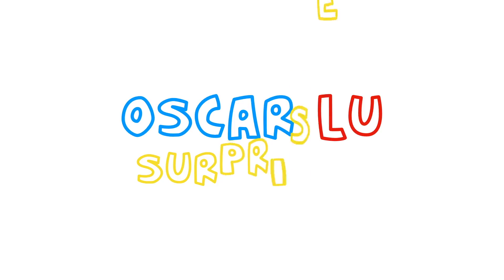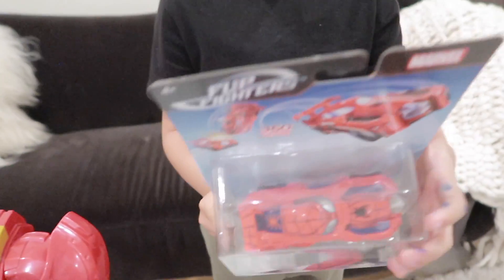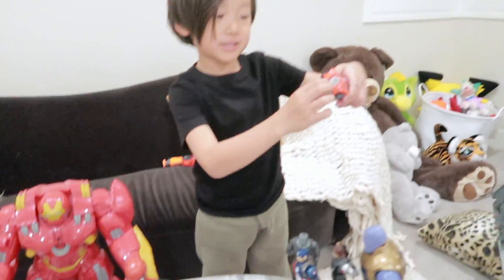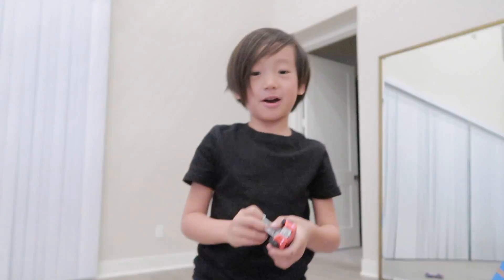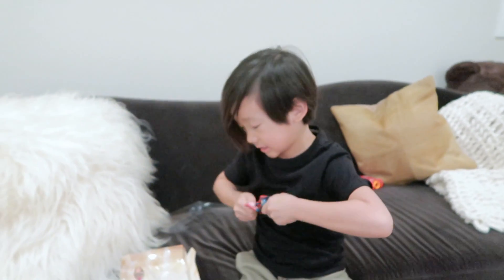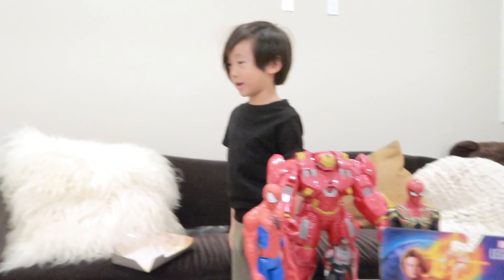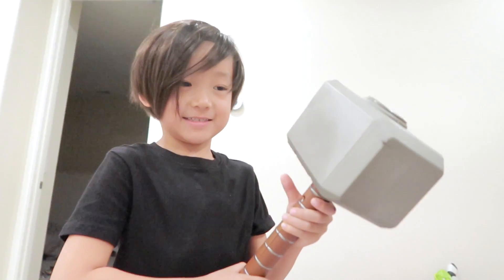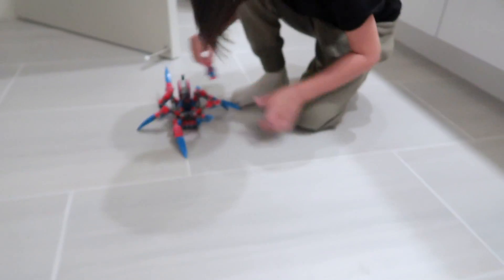OSCAR OPENS MARVEL AVENGERS HOT WHEELS TOYS AFTER WATCH CAPTAIN MARVEL MOVIE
OSCAR LOVES MARVEL SUPERHEROS!

AFTER WE WATCHED THE NEW "CAPTAIN MARVEL" MOVIE, WE BOUGHT HOT WHEELS SPIDER-MAN CAR AND CAPTAIN MARVEL LEGENDS FIGURE TOYS!

WE ARE TAKING ABOUT THE MOVIE IN THIS VIDEO, SO IF YOU DID NOT WATCH IT, BE CAREFUL!

HOPE YOU ENJOY IT, SAFETY FIRST!